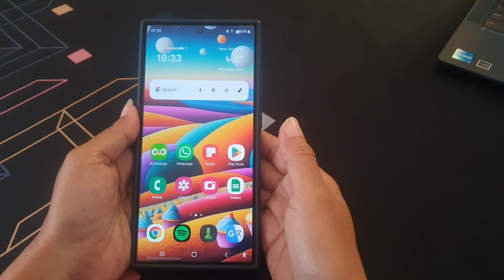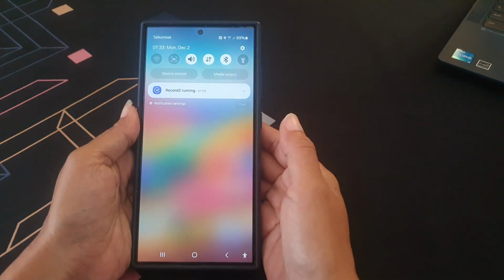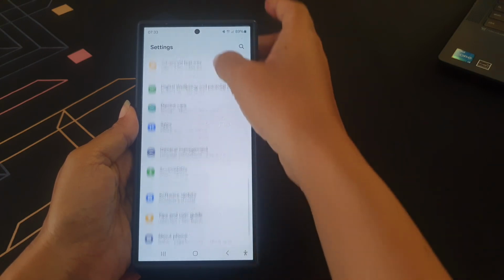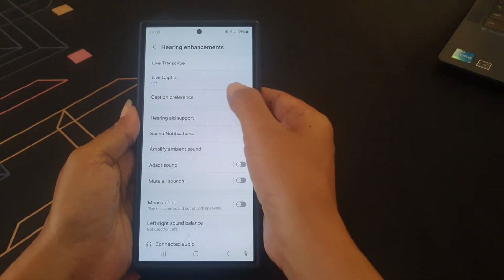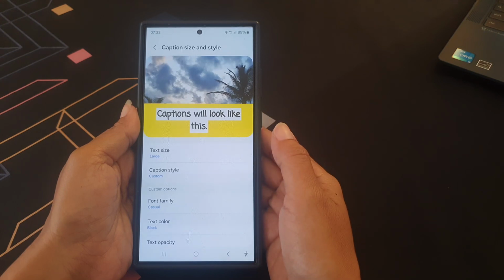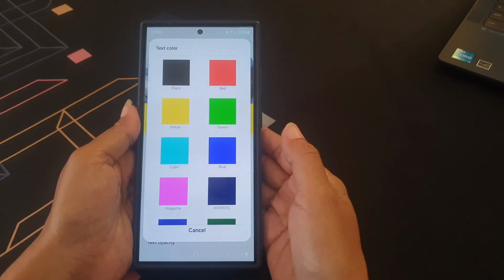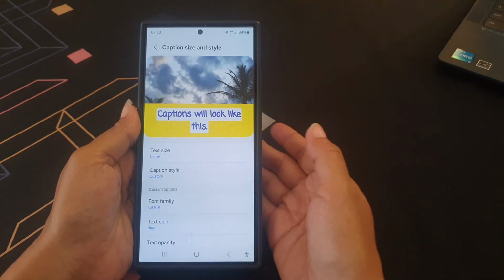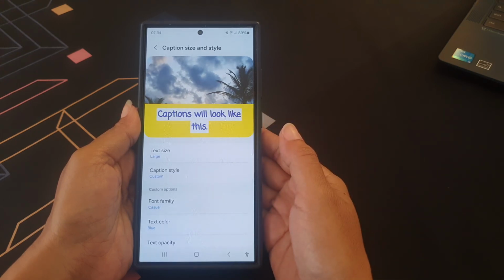How to change the text color used for captions on Samsung Galaxy S24 Ultra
In this video, you will find the steps on how to change the text color used for captions on Samsung Galaxy S24/S24+/S24 Ultra.

To change the text color used for captions on Samsung Galaxy S24 Ultra, do the following steps:
- Tap "Accessibility".
- Tap "Hearing enhancements".
- Tap "Caption preference".
- Tap "Caption size and style".
- While the caption style is set to Custom, under Custom options section, tap "Text color".
- Select the desired color you'd like to use.

By doing this, if you have set to enable the caption, this settings will be applied to live caption and other apps that support the caption preferences.